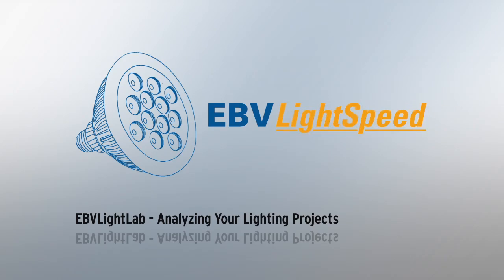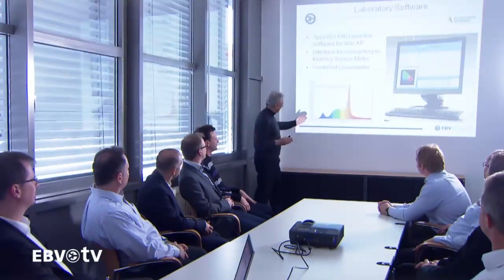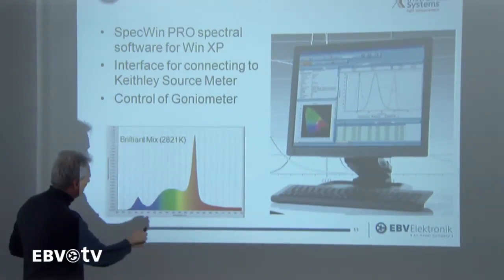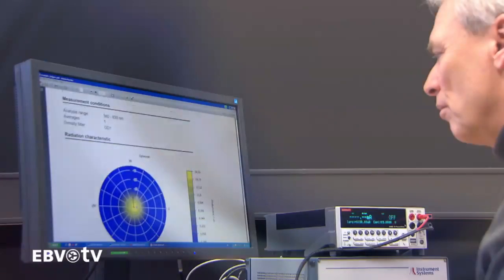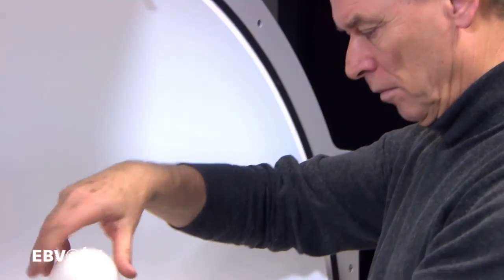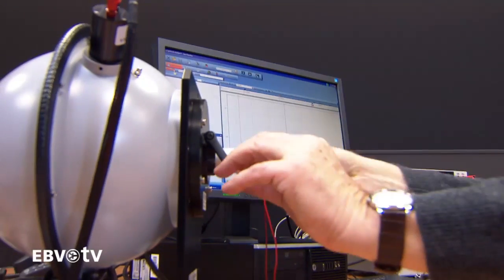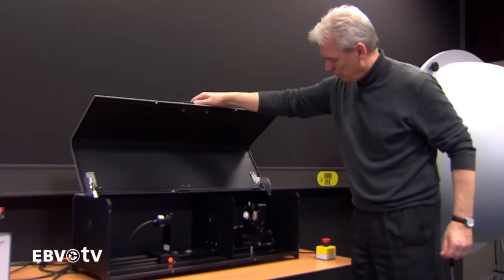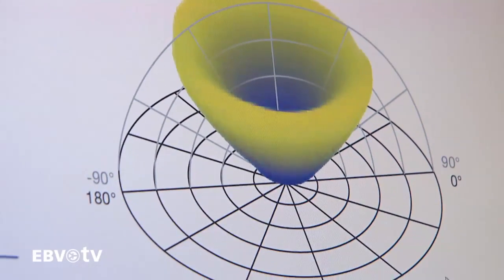EBV LightLab - New Ways to Create Your Individual World of Light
This video is about the new light laboratory from EBV Elektronik. Here, customers can perform all relevant photometric and radiometric light measurements in accordance with CIE specifications - from using spectroradiometers and goniophotometers to thermal imagers, the complete spectrum of products from individual LEDs right up to the complete luminaires are covered.